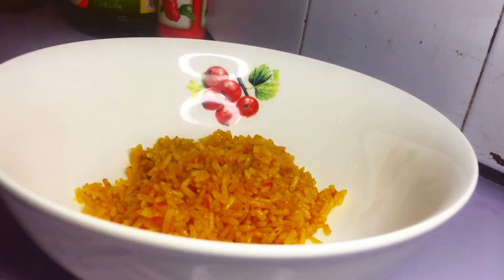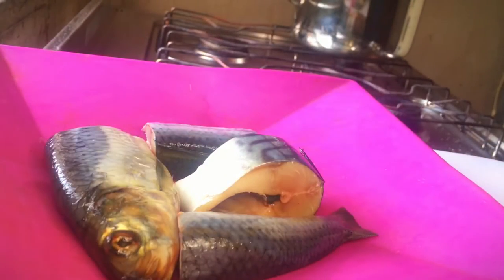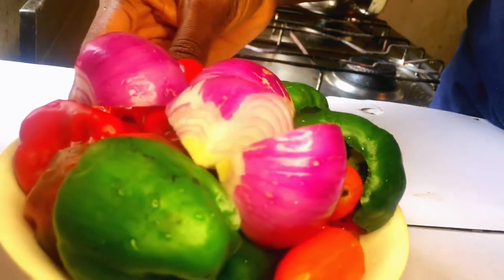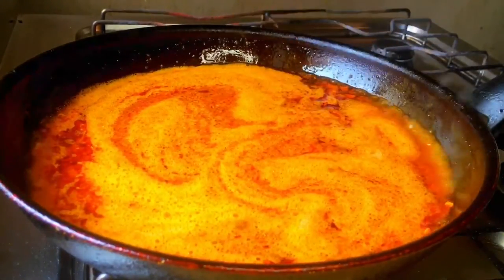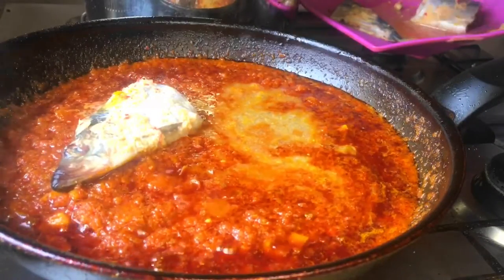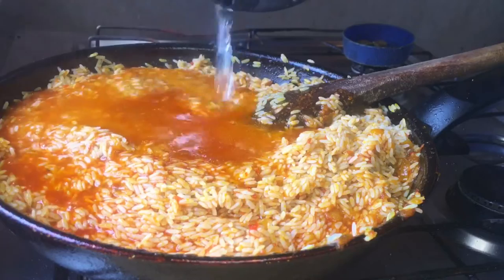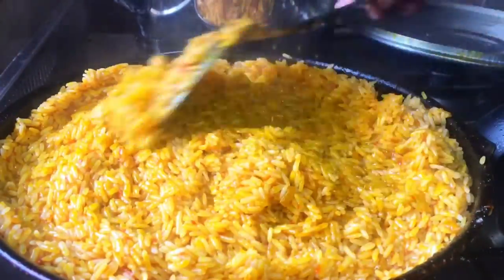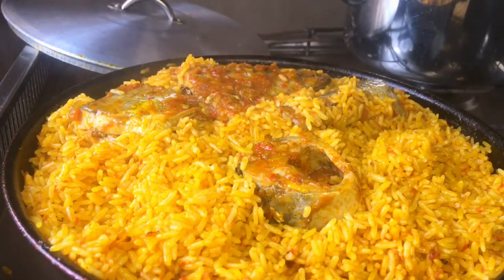Why Didn’t I Know About This Recipe Before ? 😩🥺. Fish Rice Recipe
Ingredients
Palm oil
Mackerel fish
Clupea harengus
Tomatoes
Bell peppers
Scoth bonnet pepper
Onions
Salt
Meat stock
Fish seasoning powder
 Marinade : onions
Garlic
Scotch bonnet pepper
Seasoning cube